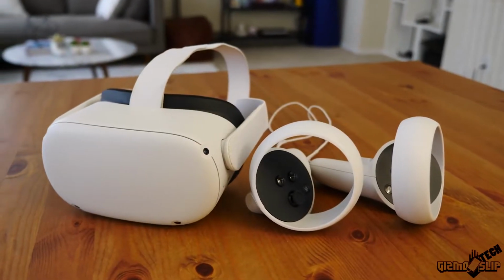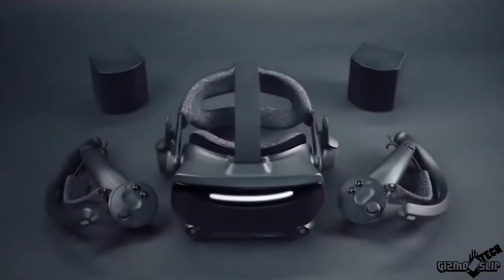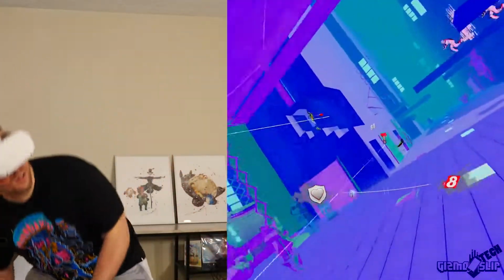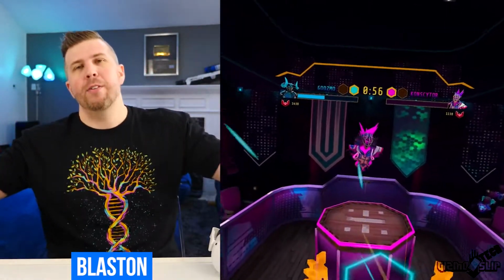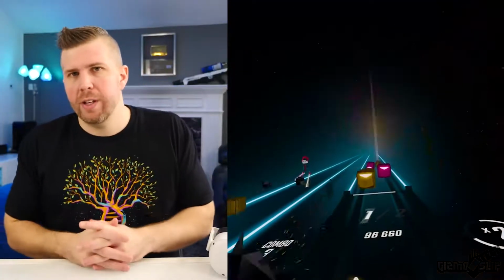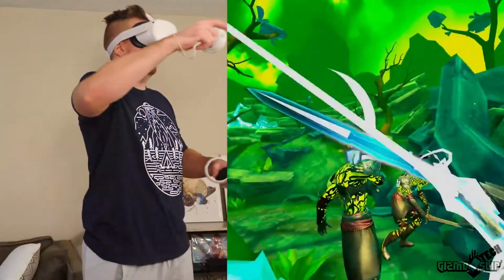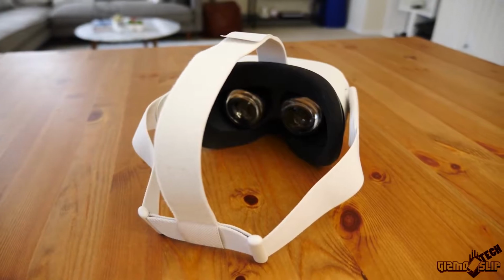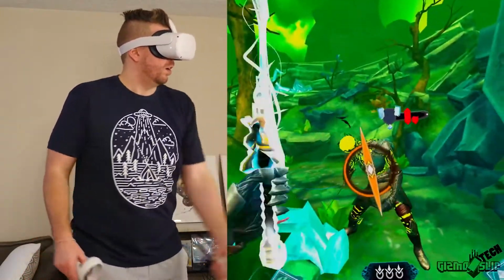Oculus Quest 2 Review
00:00 - Intro
01:06 - Sponsor "Into the AM"
01:52 - Quest vs The Competition
03:34 - Quest 1 vs Quest 2
06:50 - Top 5 Quest 2 Games
11:13 - Using Gaming PC to Stream Games to Quest 2
12:43 - Facebook Ownership Issues
14:30 - Sidequest Bonus Features
14:55 - VR Fitness with Quest 2
16:00 - How to Find the Visual Sweet Spot for Quest 2
18:47 - Is the Quest 2 Worth Buying?

Oculus Quest 2 — Advanced All-In-One Virtual Reality Headset — 128 GB
$299

Oculus Quest 2 — Advanced All-In-One Virtual Reality Headset — 128 GB with Carrying Case
$348

Oculus Quest 2 — Advanced All-In-One Virtual Reality Headset — 256 GB
$399